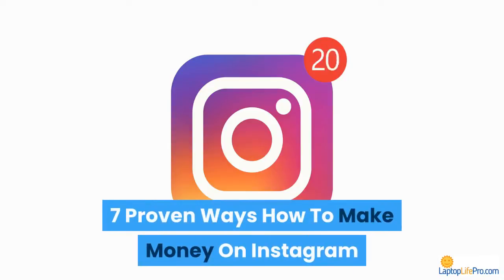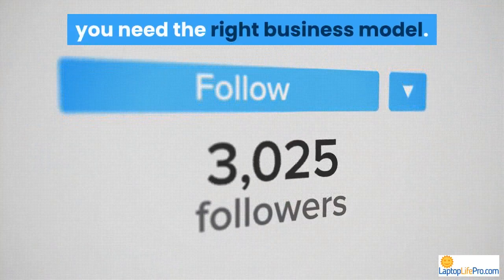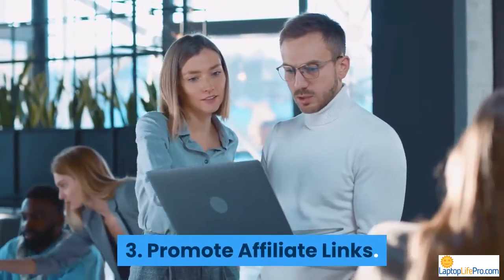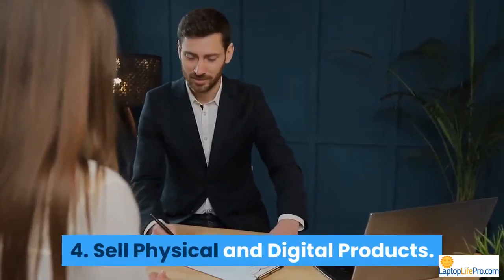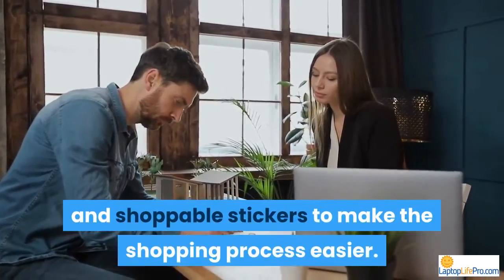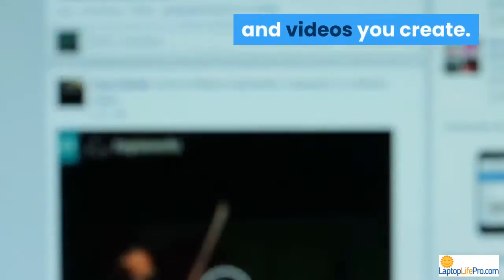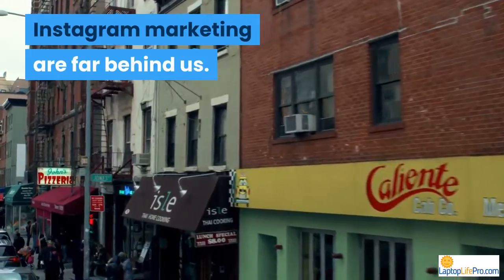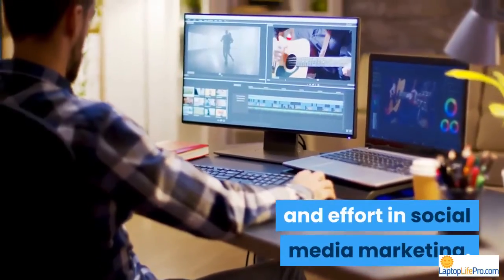🔴 ✅ 🤑 🤑 7 Proven Ways How To Make Money On Instagram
7 Proven Ways How To Make Money On Instagram

As one of the fastest-growing social media platforms, Instagram has quickly gained over one billion active users. If you want to learn how to make money on Instagram, you need the right business model.

Influencer marketing is on its rise, according to Social Toaster: 92% of individuals trust word-of-mouth recommendations, 76% of people say that they’re more likely to trust content shared by common people than brands, and 82% of customers want to get referrals from friends before making a purchasing decision.

2. Become a Brand Ambassador.

Most brand ambassadors sign contracts with brands to promote their products. And to get better results, brands need to find an influencer who has a following that represents the target audience. For ambassadors, this means a great opportunity to make money as the standard salary for a brand ambassador is somewhere in the $40-50,000 range.

To make money with affiliate marketing, you need to join affiliate programs so that you can add affiliate links to your Instagram and make a commission on the sales you generate.

4. Sell Physical and Digital Products.

Over the last few years, Instagram has turned into a powerful sales machine. Since people use this network to discover and buy products, Instagram rolls out business account features like in-app checkout, the shop button, product tags, and shoppable stickers to make the shopping process easier.

5. Create Visual Content for Sale.

In fact, most consumers believe that UGC is 35% more memorable than other media, so businesses of all sizes want to publish content created by their customers. Simply put, it’s your opportunity to sell photos and videos you create.

6. Write Captions for Businesses.

The days when only big brands could afford Instagram marketing are far behind us. Today, brands of all sizes want to use this platform to promote their products and services, and 92% of small businesses plan to invest more time and effort in social media marketing.

7. Make Instagram Stories Masks and Filters.

Today, over 500 million people watch or create Instagram Stories daily. Since this type of content is available for a limited period of time, people are highly engaged, and it gives brands more opportunities to hook their target audience. And if you’re interested in creativity, you can build an income stream on Instagram as the Spark AR Studio allows all users to create AR filters for Instagram Stories.

Good luck!